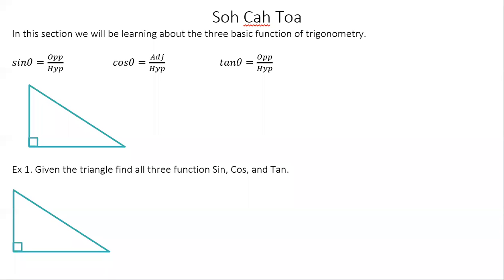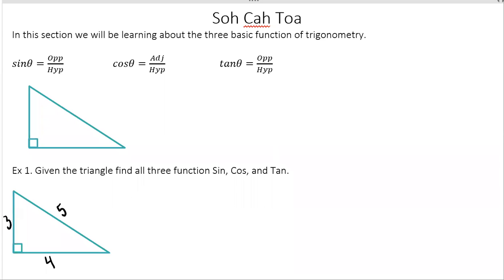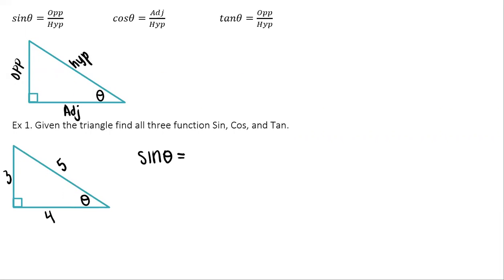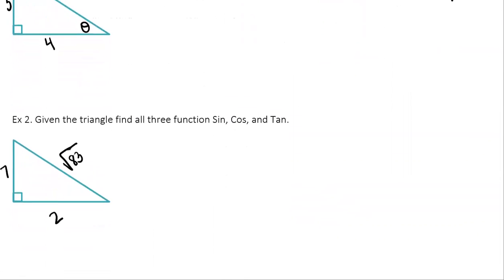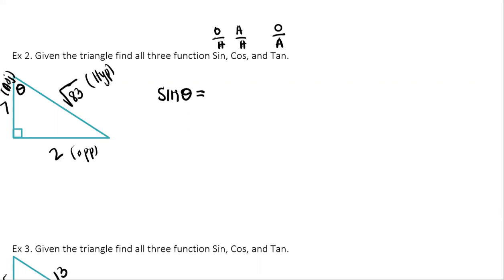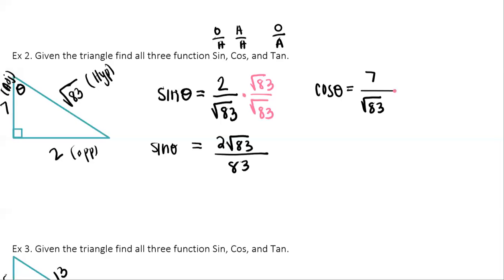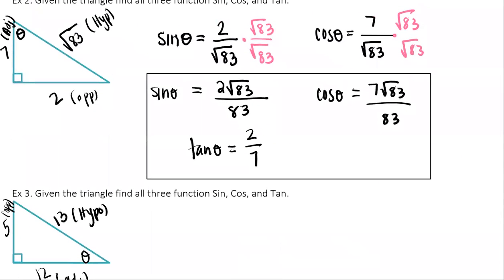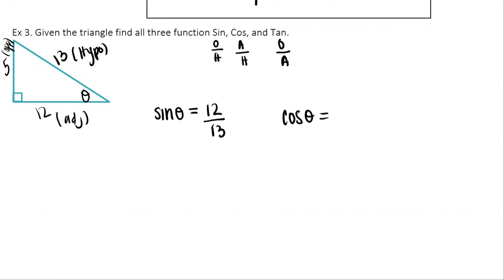Trig Day 1-Intermediate Algebra